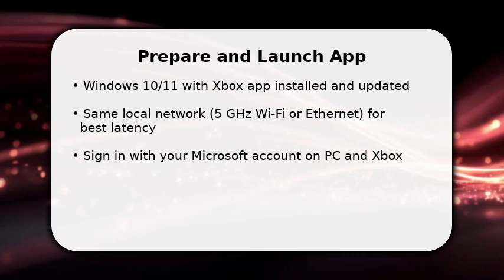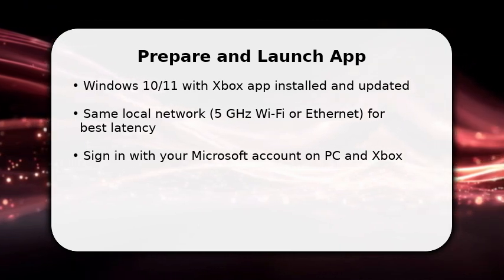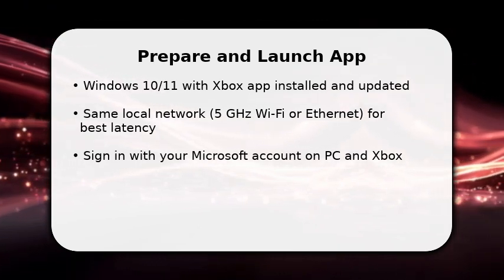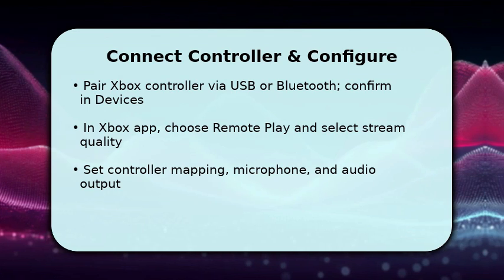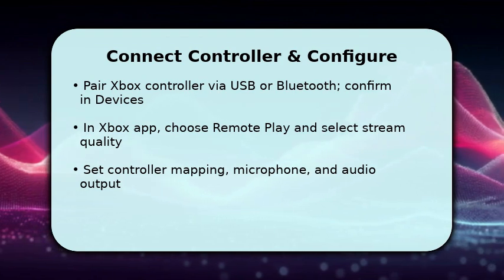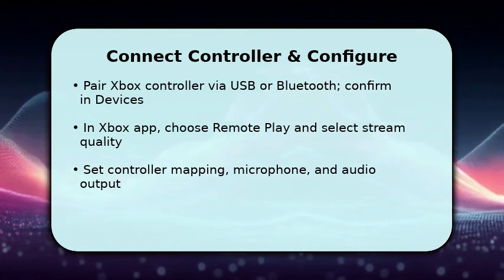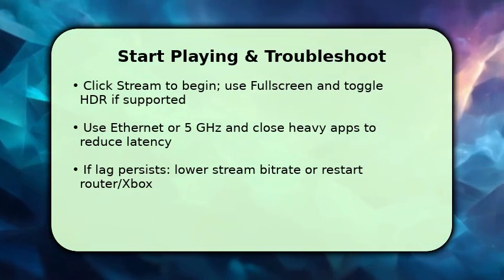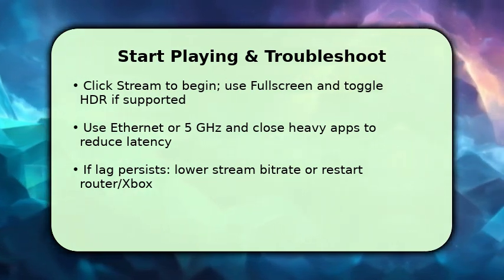How to Use My Xbox on My Laptop - Step by Step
Learn the step-by extricate process of connecting and using your Xbox on a laptop with this comprehensive guide. Discover how to set up, troubleshoot common issues, and enhance gaming experience directly from your device.

Xbox, laptop connection, step-by step guide, gaming setup, troubleshooting Xbox on laptop, connecting to PC via USB, stream live gameplay, remote desktop for Xbox